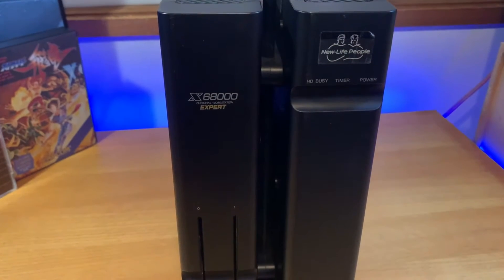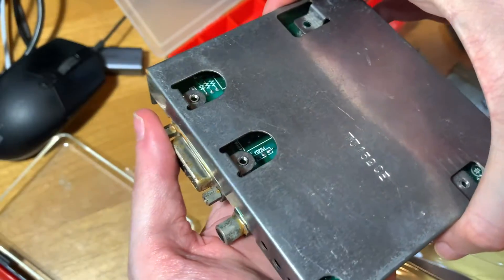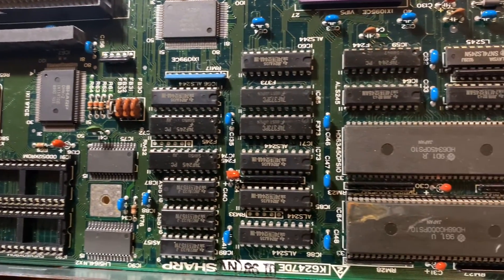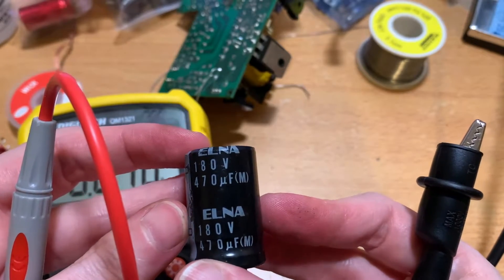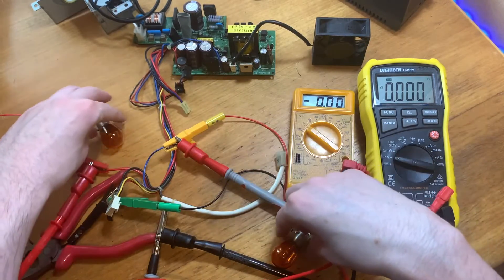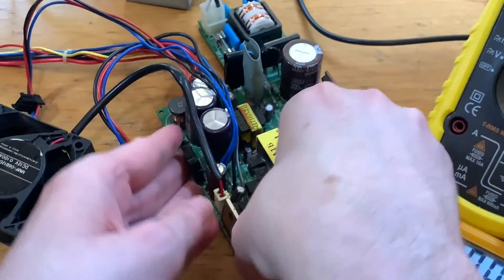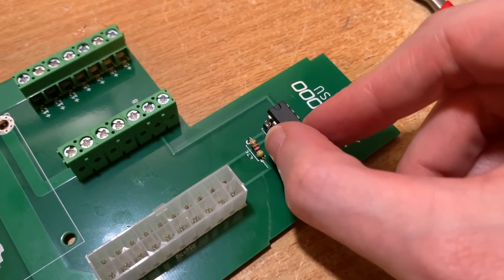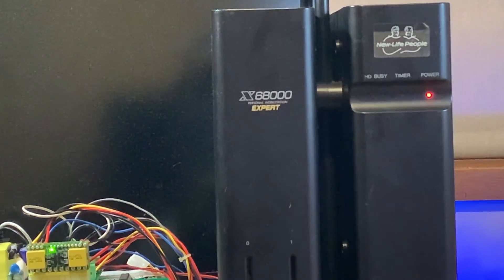X68000 Expert - PSU Refurb and Internal Inspection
Will this PC X68000 Expert power on without too much fuss?  I have a go at repairing the Japanese computer's original PSU.  Then we decide it'll be better to put together a new power supply that also runs off Australian mains power.  Building the X68000 PicoPSU V3.  We also get inside to clean up the logic boards and look for damage.

⚠️ You should be careful when working with power supplies as they have dangerous high voltages that can be stored up in them, even when unplugged. ⚠️

0:00 Intro
0:28 Pulling it apart
1:30 Cleaning
3:10 Original PSU
8:28 New PSU
9:55 Conclusion